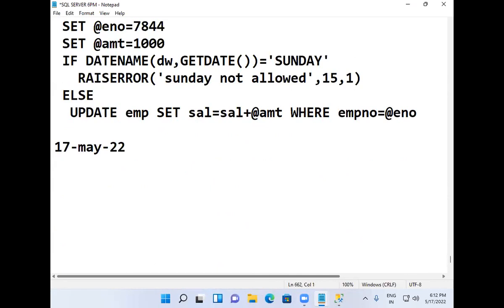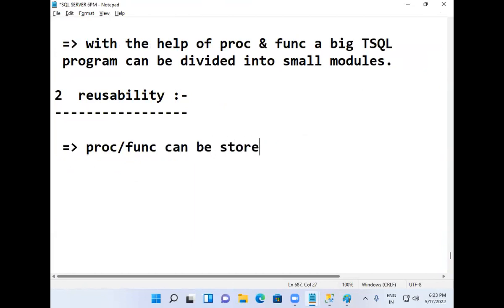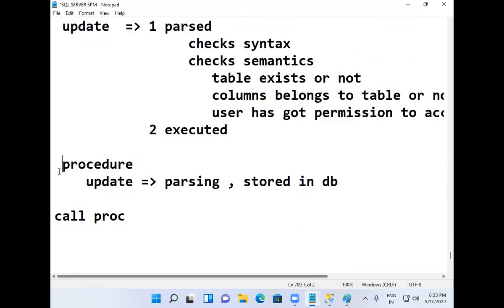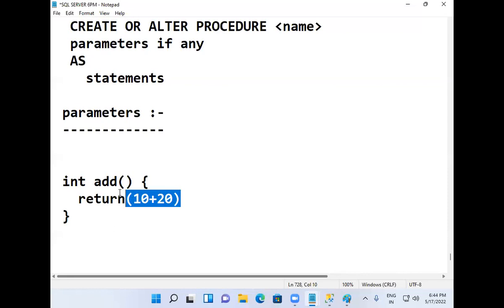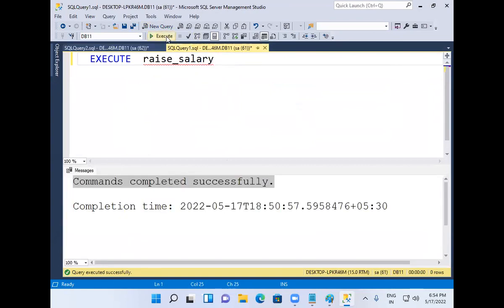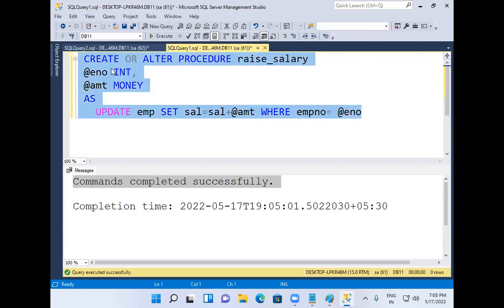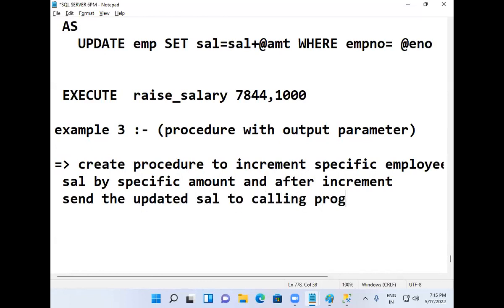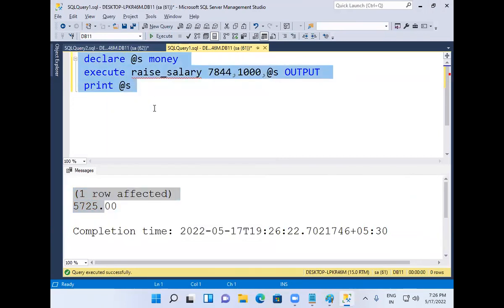Day 44 SQL Server @ 6 00 PM IST on 17th May